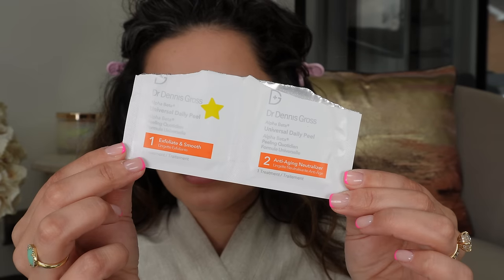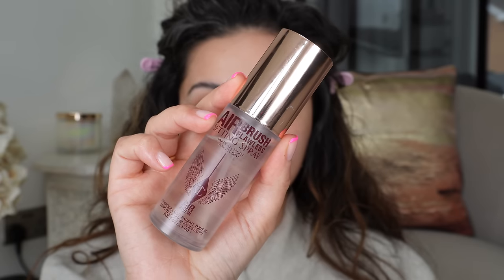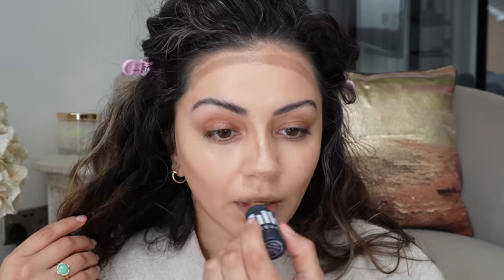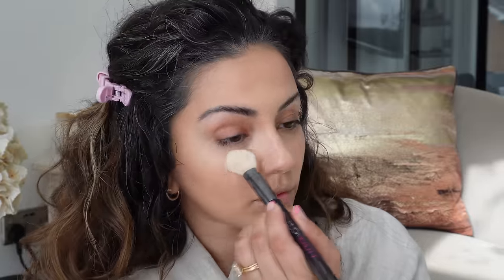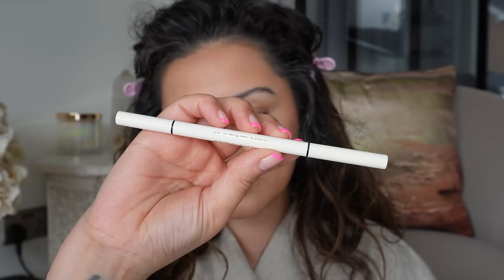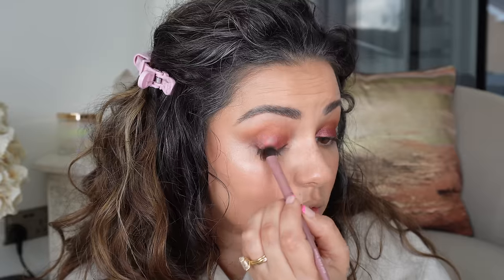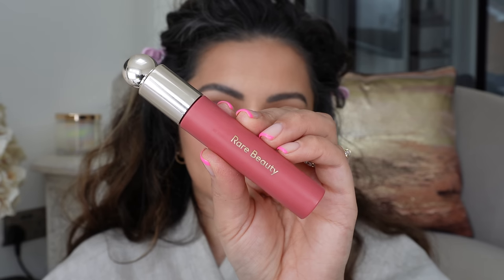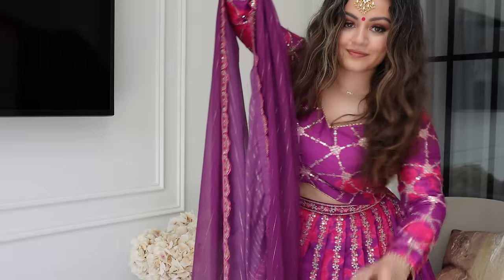GET READY WITH ME FOR AN INDIAN ENGAGEMENT PARTY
SKIN PREP
Star Face Spot Sticker
Dr Dennis Gross Universal Peel Pads
Herbivore Super Nova Brightening Eye Cream
Goldfaden MD Radiance Repair Serum
Whind Medina Dew Moisturiser

BASE
The Beauty Crop Dewy Primer
Charlotte Tilbury Airbrush Setting Spray
Saie Star Glow
Haus Labs  Triclone Skin Tech Foundation
Ranavat Radiant Rani
Maybelline Eraser Eye
IT Cosmetics Bye Bye Pores Loose Setting Powder

CHEEKS
Milk Makeup Contour Stick
Rare Beauty Bronzer Stick
L'Oreal Paris Back To Bronze Bronzer
Nudestix Sunkissed Pink
Pixi Beauty On The Glow stick in Fleur
Rare Beauty Highlighter in Exhilarate

BROWS + EYES
By Ellie Beauty Brow Shape
Victoria Beckham Beauty Baby Blade in Dark Brown
Hourglass Cosmetics Eyeshadow Stick in Voyeur
Makeup By Mario Master Metallics Palette
Bella World Mascara
Huda Beauty Lashes in Giselle

LIPS
Charlotte Tilbury Lip Cheat in Pillow Talk
Rare Beauty Tinted Lip Oil in Wonder

LEHENGA - Lashkaraa
JEWELLERY - Red Dot Jewels
HAIR - L'Oreal Paris Elvive + JVN Hair Shine Drops
PERFUME - Roja Parfums in 51 + Whind Rose Oud